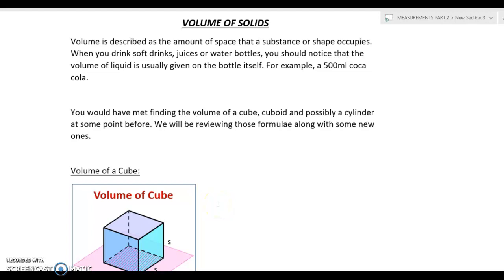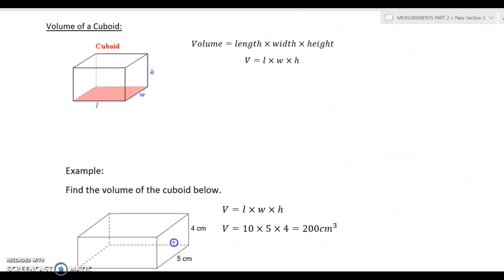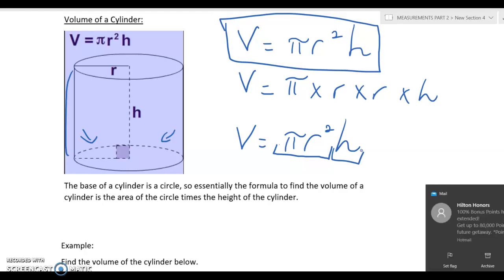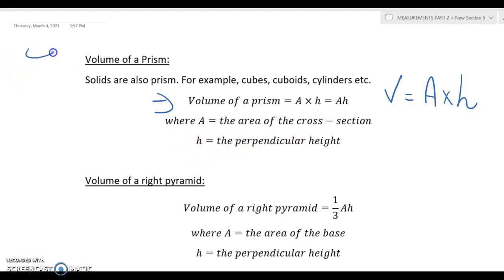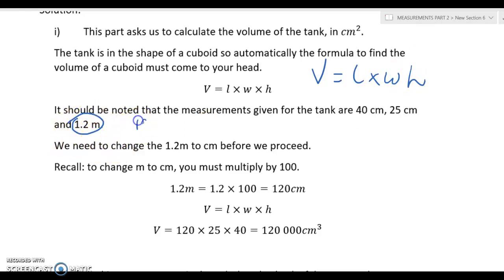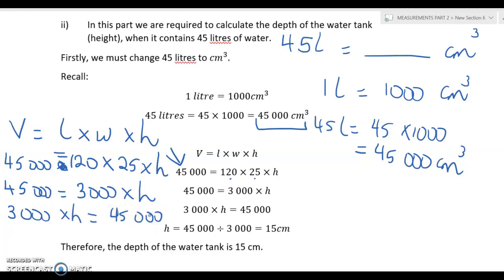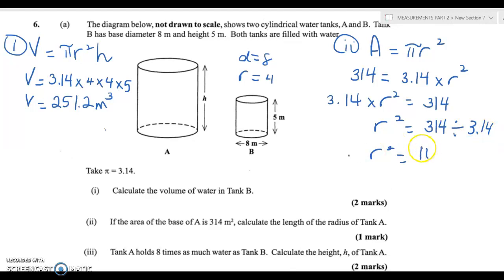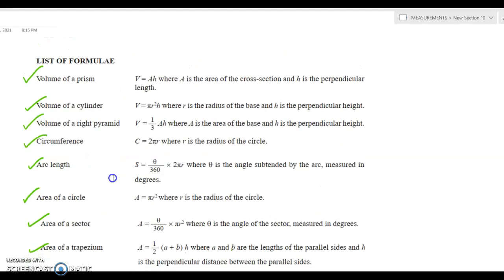Measurements Part 5- Volume (CSEC Questions included)